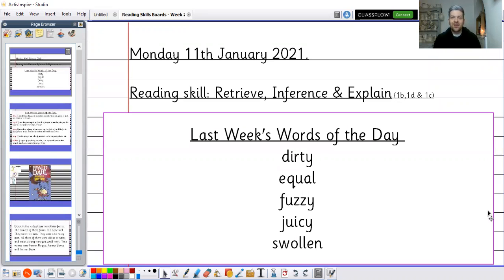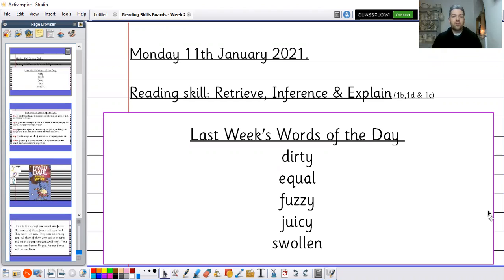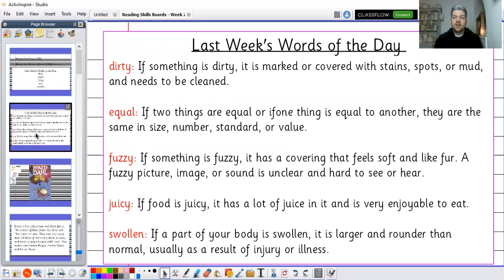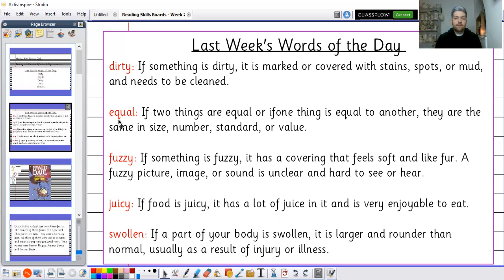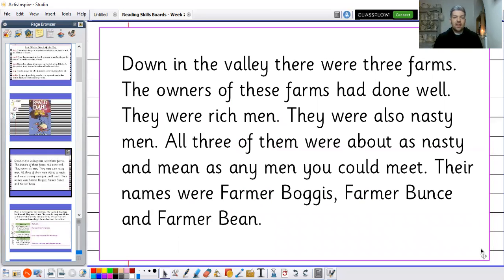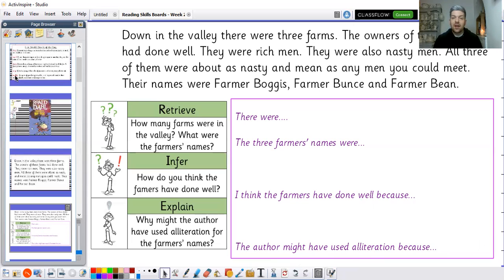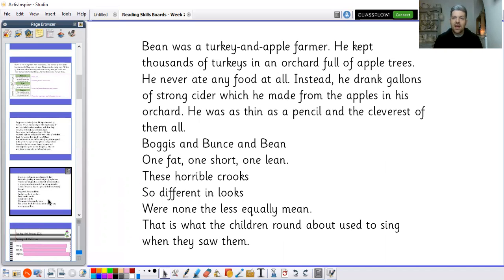Monday 11th January 2021 - Year 2 - Reading Skills